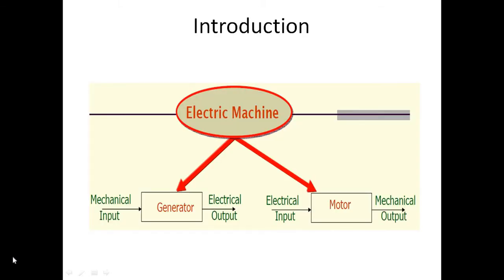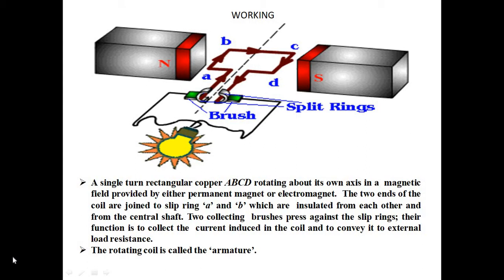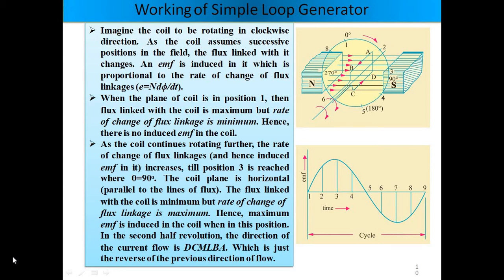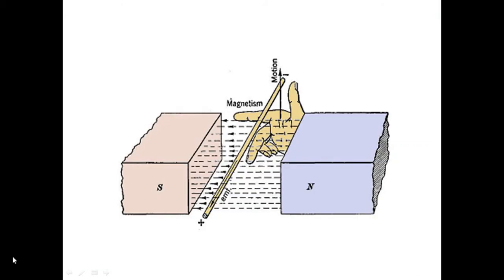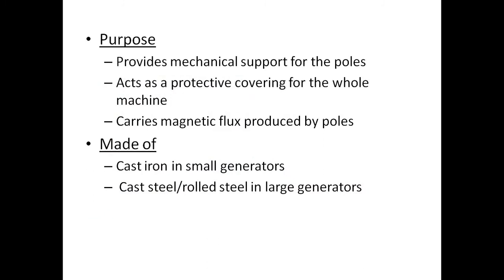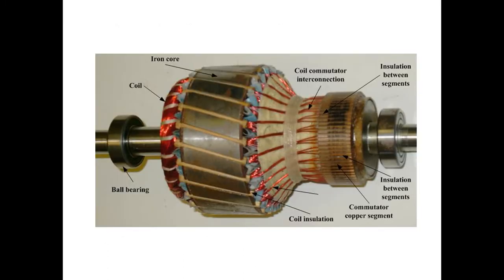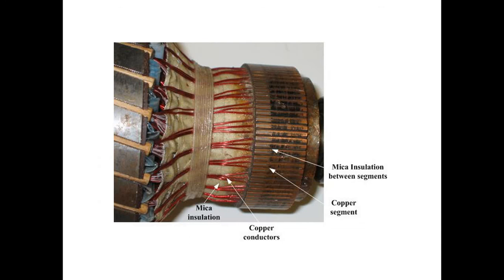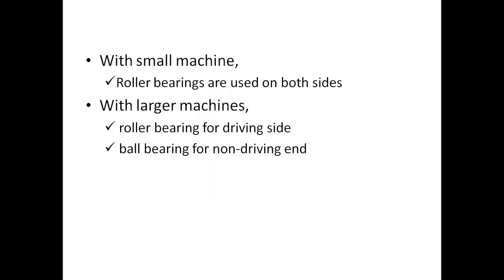EE8301 EM 1 UNIT 4 CHAPTER 1